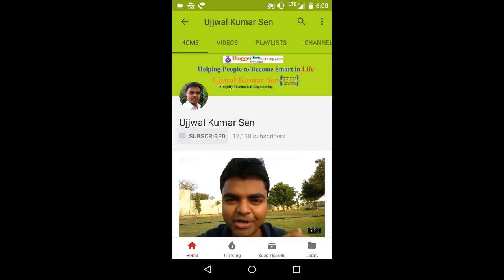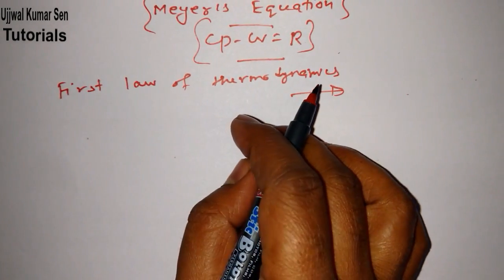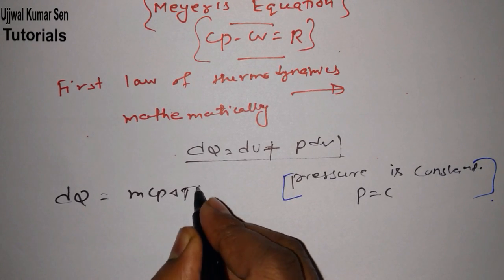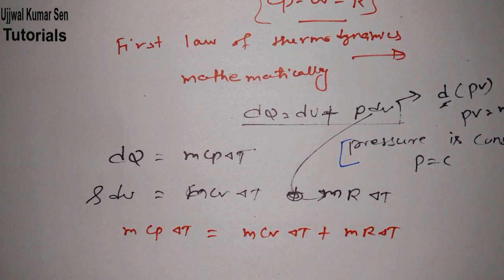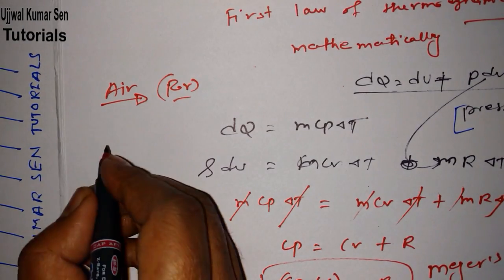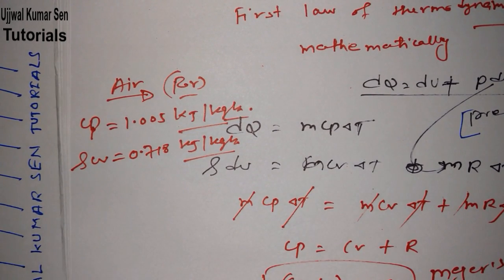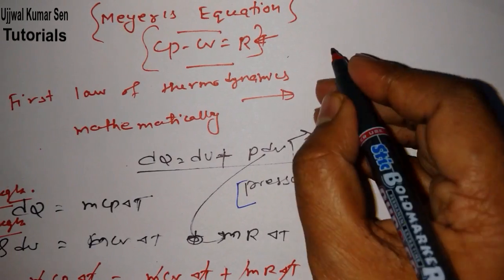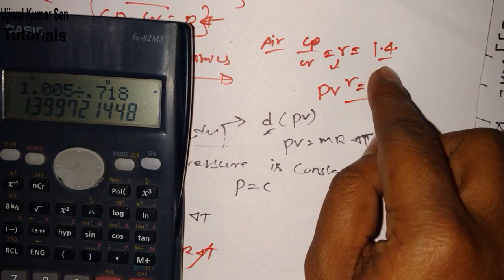Derivation of Mayers Equation (Cp-Cv=R)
Derivation of Mayers Equation (Cp-Cv=R)  (Cp-Cv=R), learn how to derive Derivation of Mayers Equation (Cp-Cv=R)